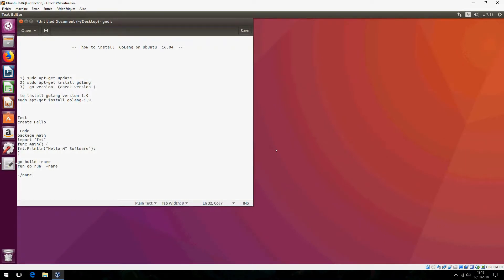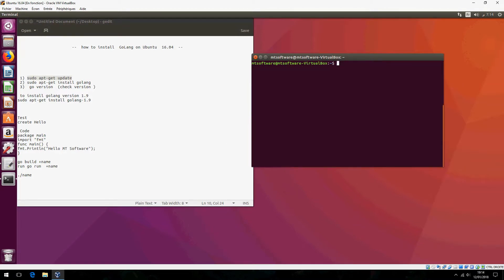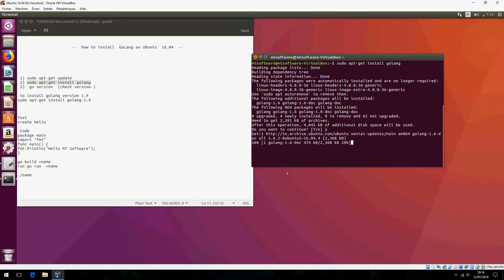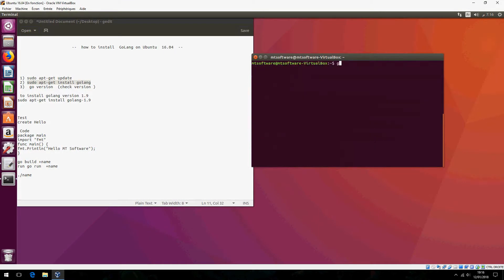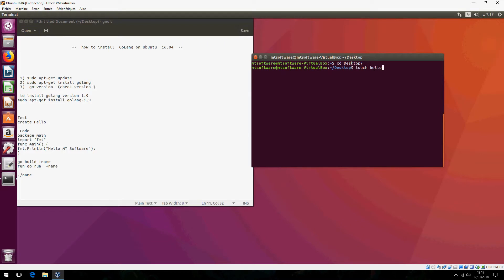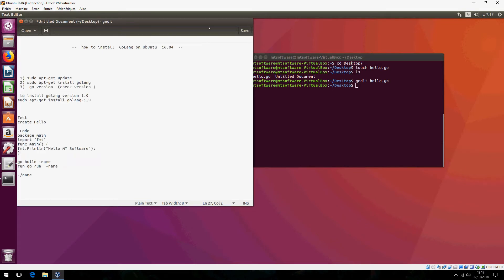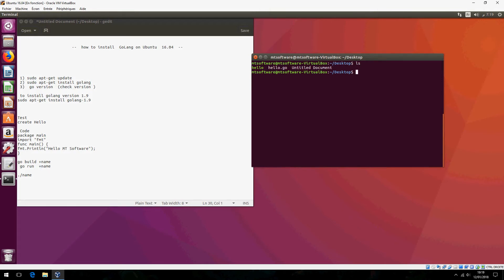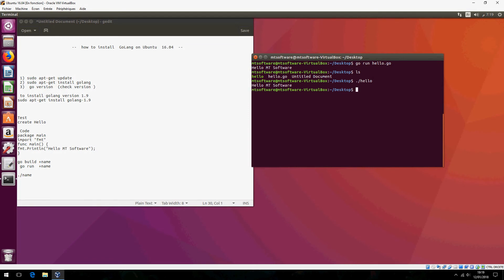How to install Go Lang and write first Example on Ubuntu 16.04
How to install Go Lang on Ubuntu 16.04

Go, also known as golang, is a computer programming language whose development began in 2007 at Google, and it was introduced to the public in 2009.

Commands

sudo apt-get install golang